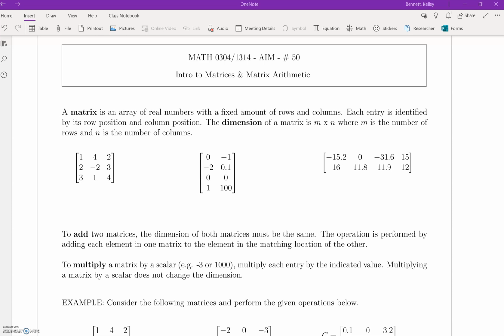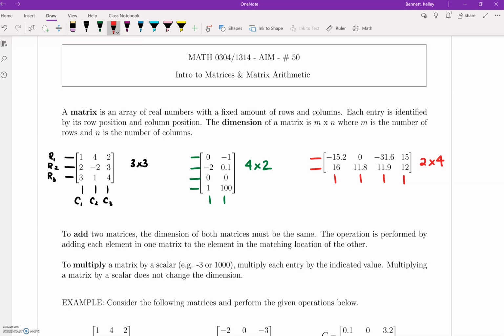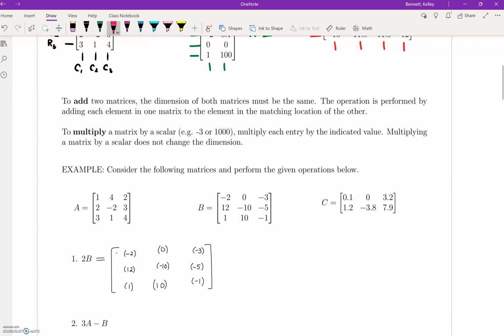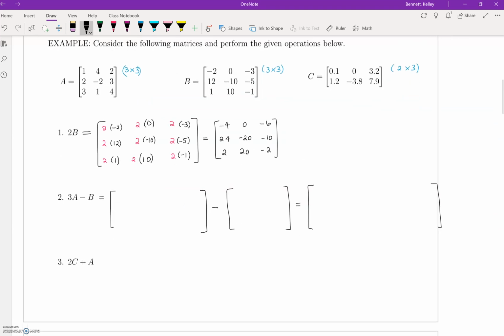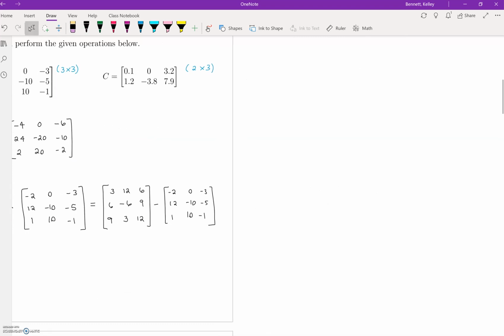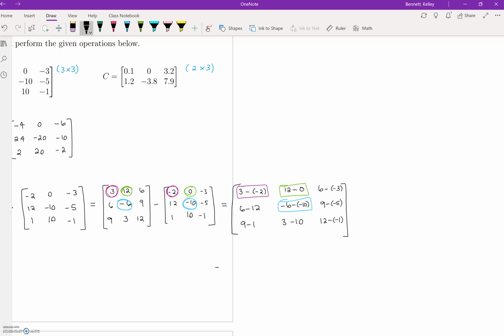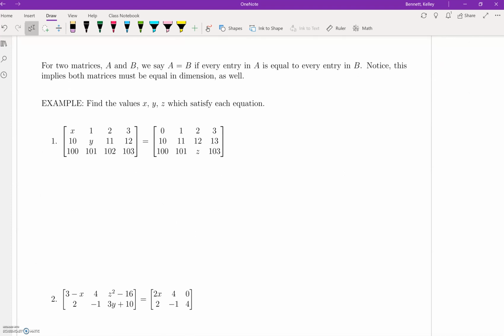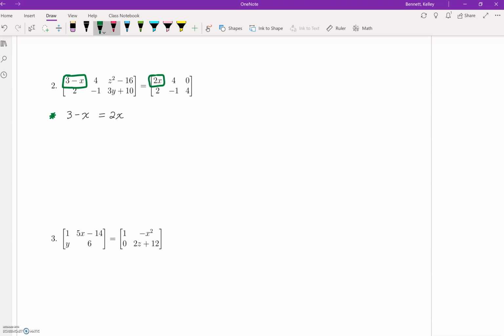MATH 1314 AIM Intro to Matrices Part 1